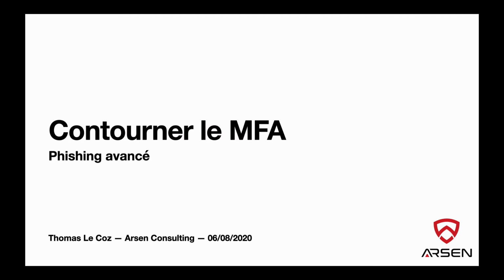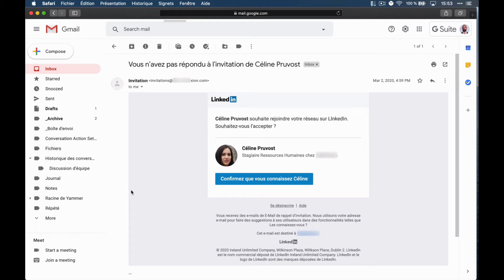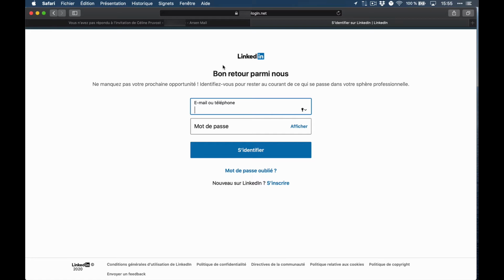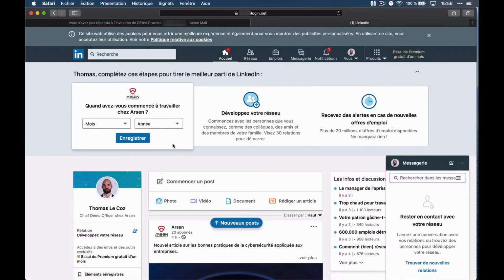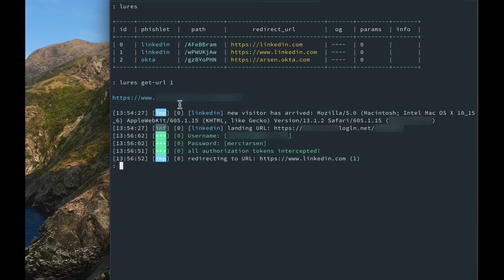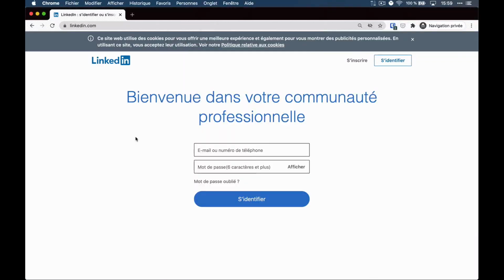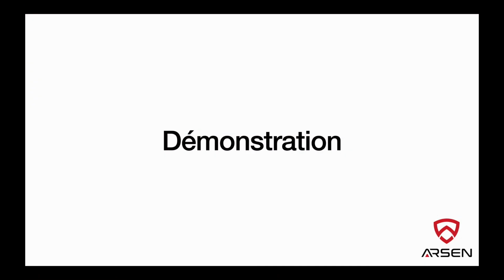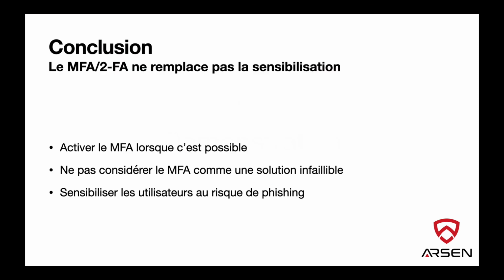[English Version] MFA Bypass using a Reverse Proxy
This is an AI-translated version of an old video we made to demonstrate how hackers can bypass MFA using a reverse proxy.